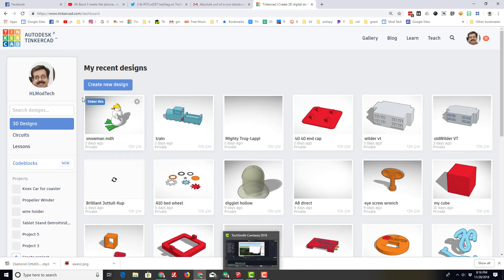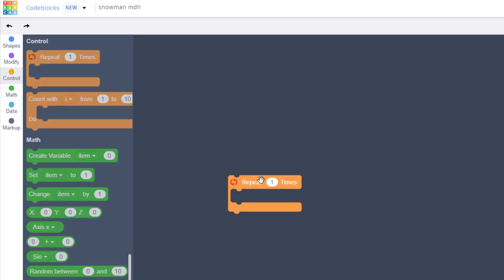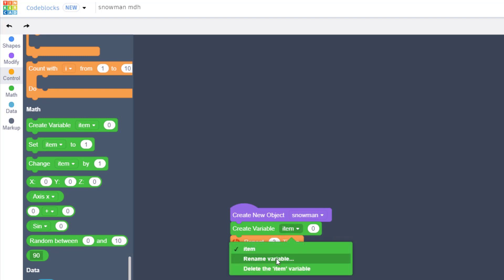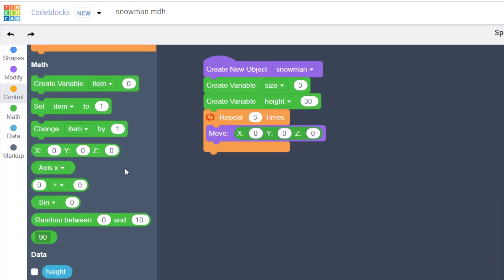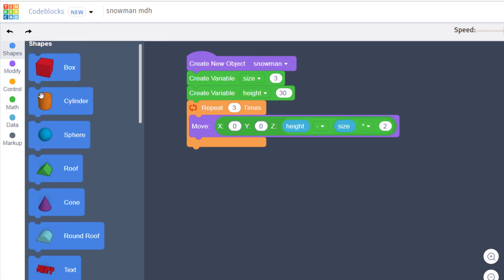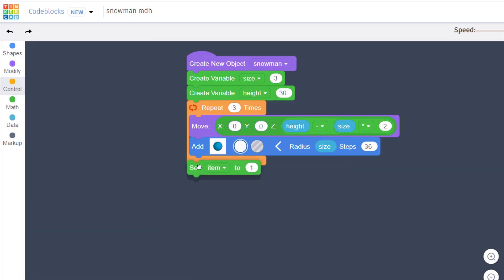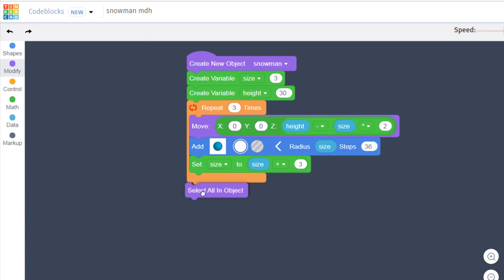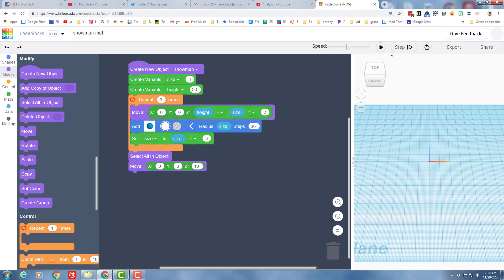Tested! Tinkercad code blocks & a Spiffy Snowman!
Have a glorious day and keep Tinkering! Some nifty math and a little bit of code help create an adjustable snowman! Check it out and follow along to make your own adjustable snowman!

If you see smarter ways to code it, share them with us.  If you want to challenge yourself... see if you can add eyes and a nose.